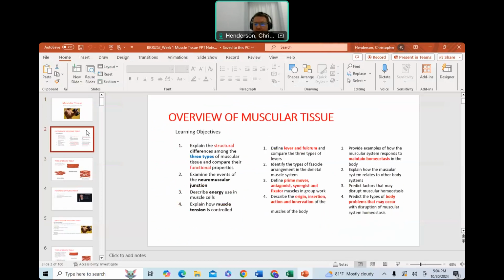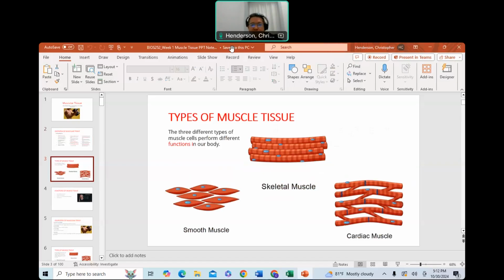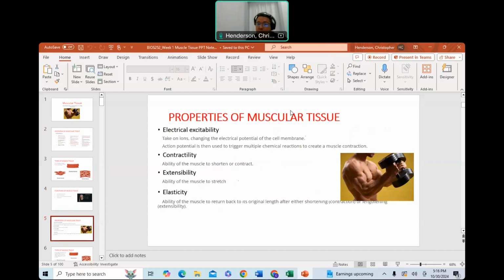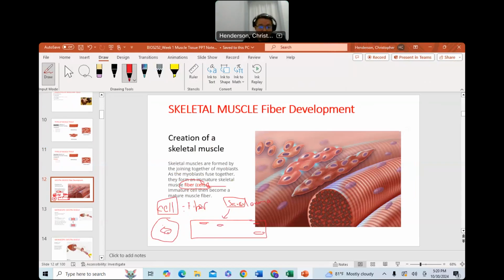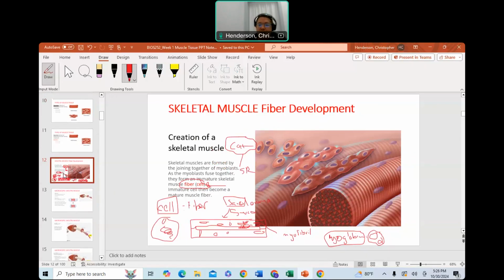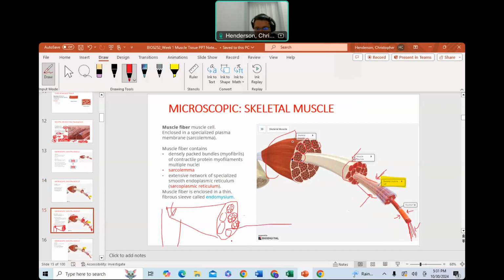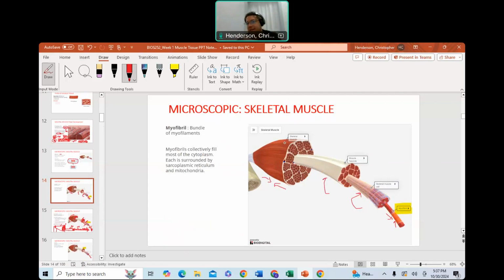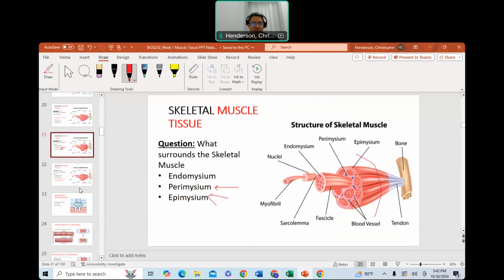BIOS 252 Muscles 1